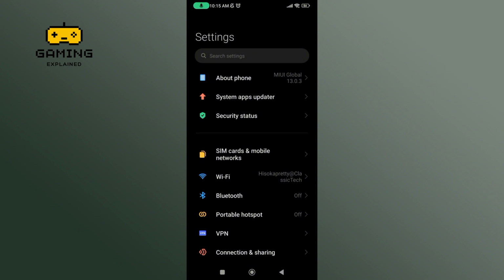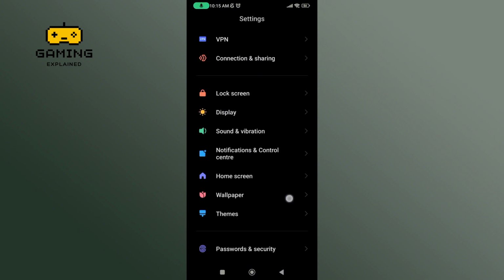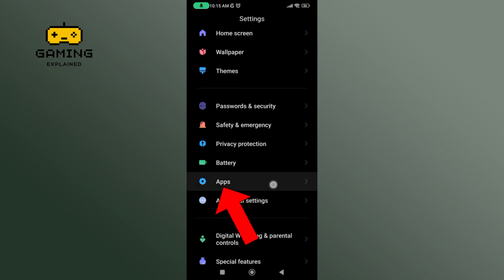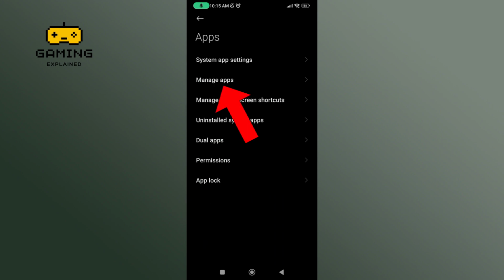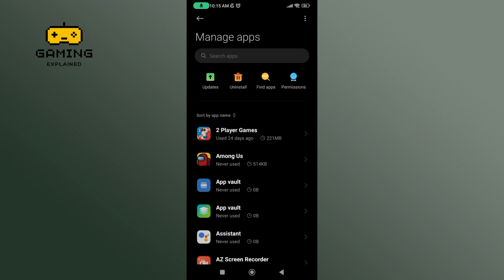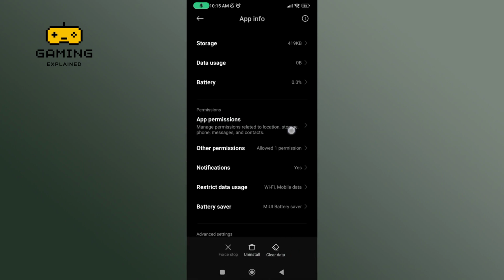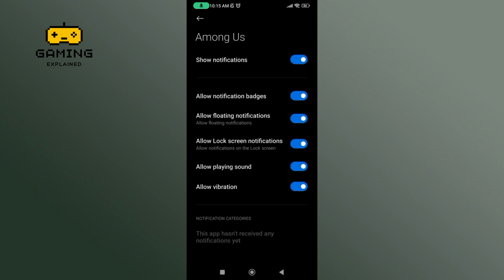How to Turn Off Among Us Notification? 2024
Take control of your gaming experience by learning "How to Turn Off Among Us Notifications." Whether you're in the middle of a critical discussion or simply want to minimize interruptions, our step-by-step guide will walk you through the process of adjusting notification settings in Among Us. Watch the video to discover the simple steps to silence notifications and focus on your space missions without distractions.